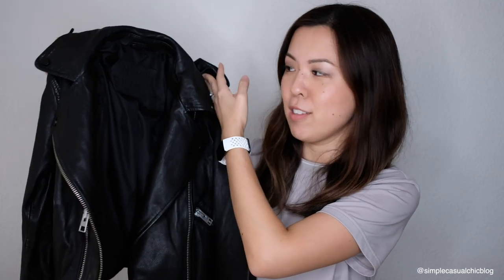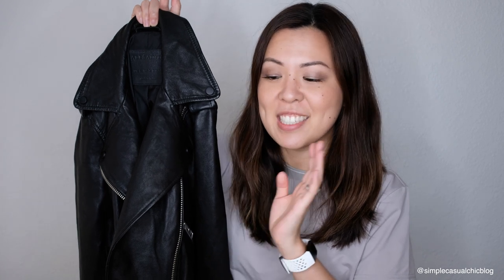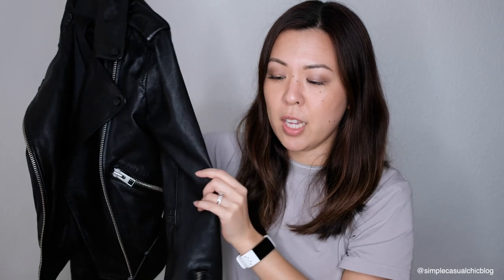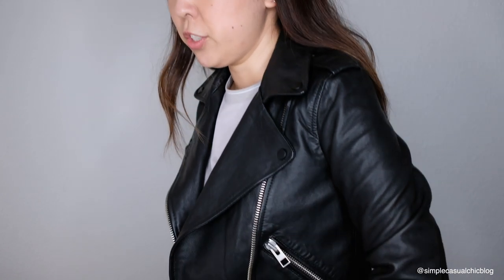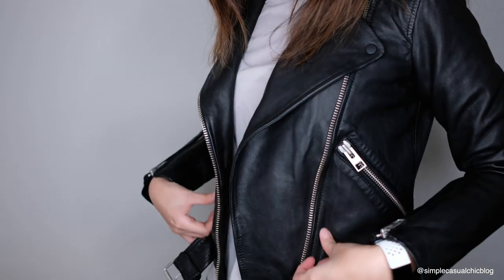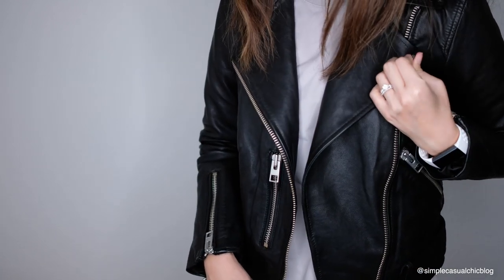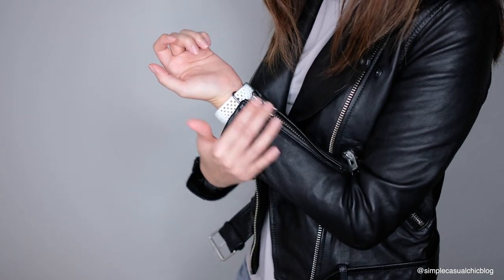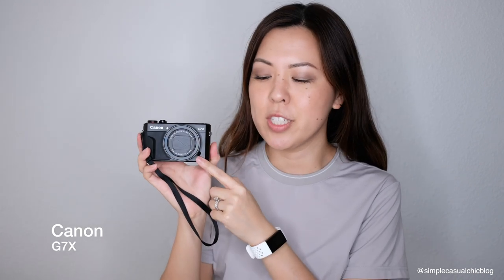What I Got For Christmas 2018! ALLSAINTS, CANON G7X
Sharing some of the items that I got for Christmas!

Items mentioned:
AllSaints Balfern Leather Biker Jacket
Canon G7X Camera
Acer monitor